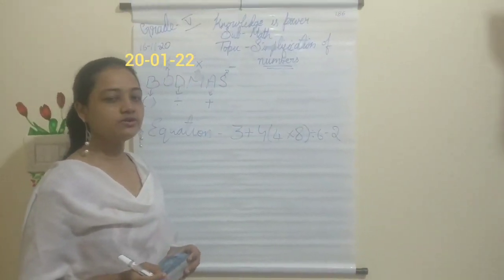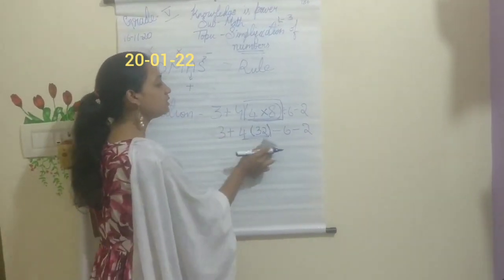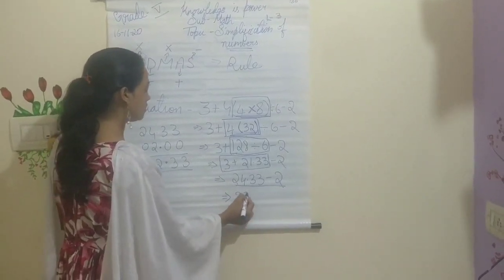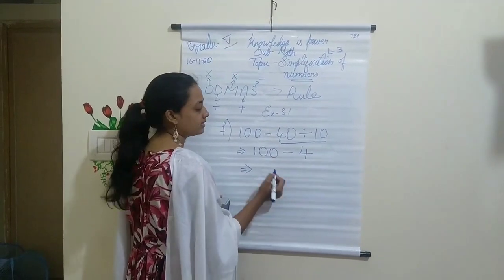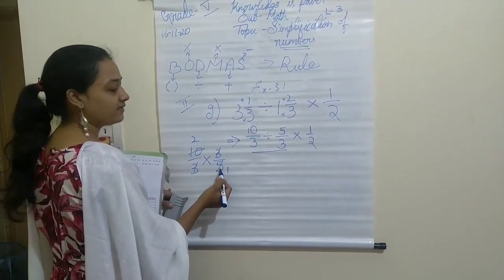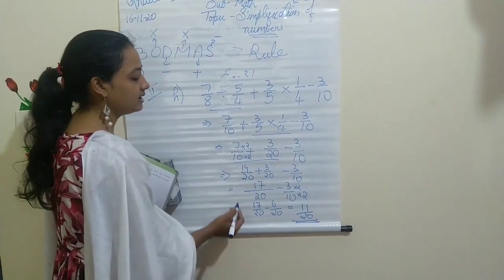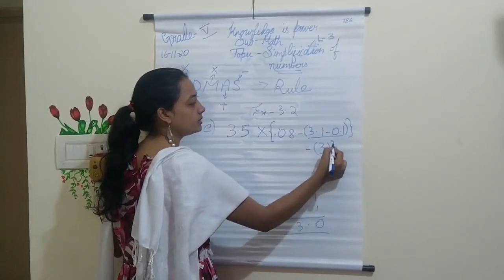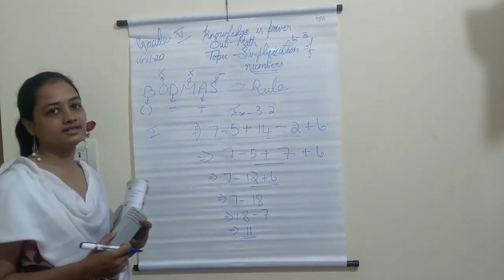Grade 5 MATHS (20-1-22)